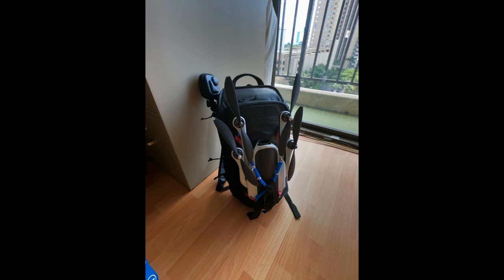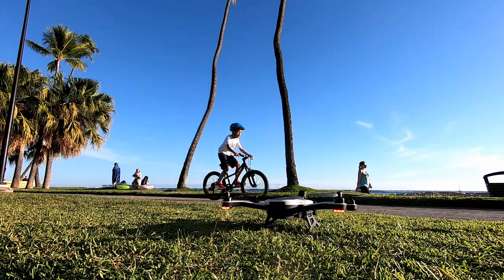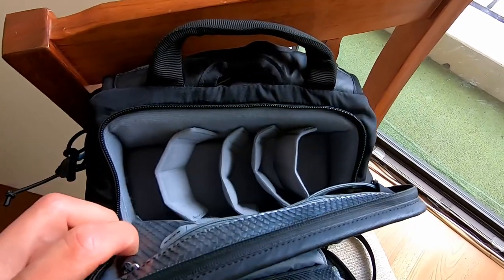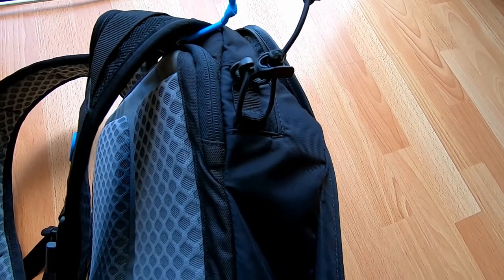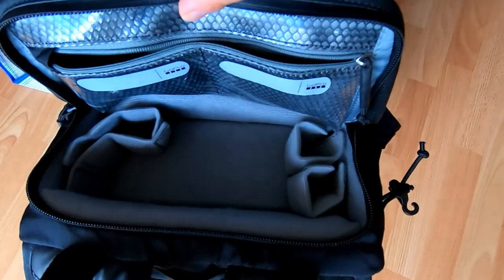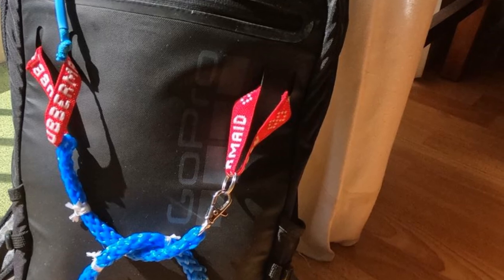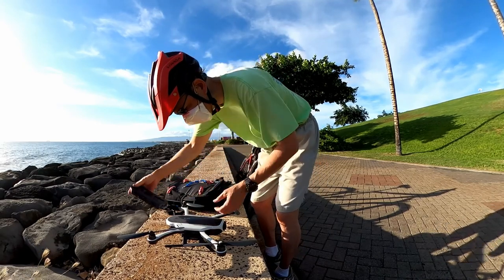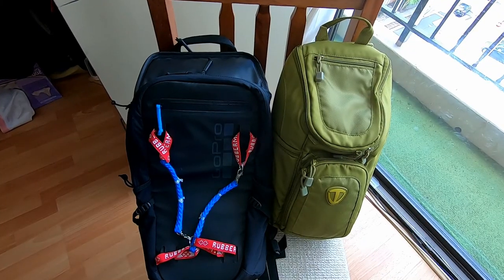Go pro Seeker Pack Evolution of a camera bag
The Go Pro Seeker Pack was introduced in 2017 and it was "improved" twice, had it's price reduced, yet it remains one of the best creations from Go Pro.  Little did they know that as time went by, the Seeker Pack would evolve into a superior Drone bag as well as a camera bag especially for action camera.  Finally, have you ever wished you had a way to modify your pack to hold your drone on the outside safely?  The biggest advantage is the speed at which you can go from pack to flying and back on the pack and off to another area. I will show you my way of doing this.

Sound Track :

Ukelele Beach
By
Dan Maxwell

by
Magic in the Other

Mama's Whisper
by
126ers